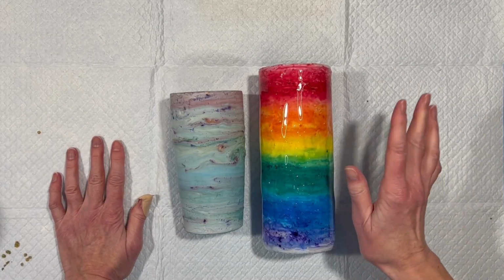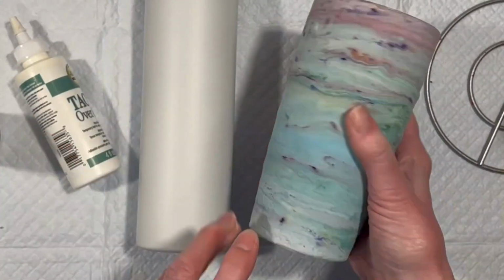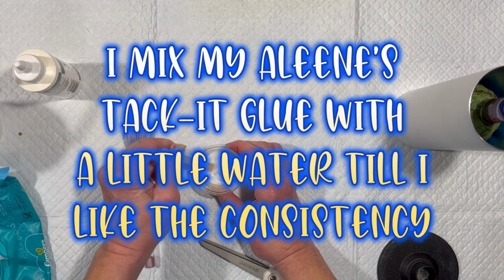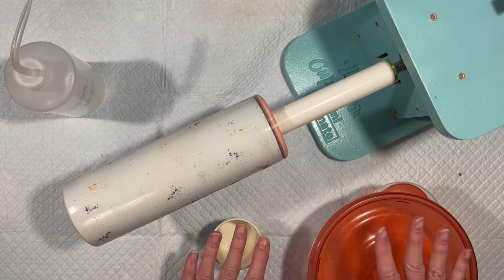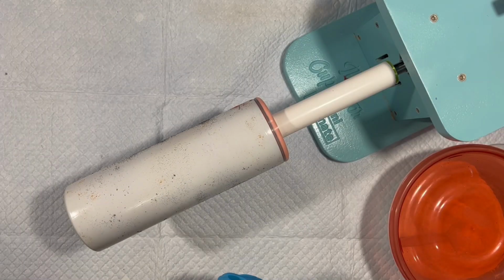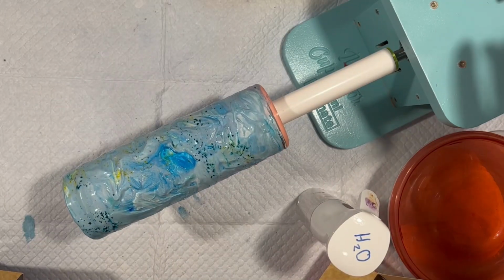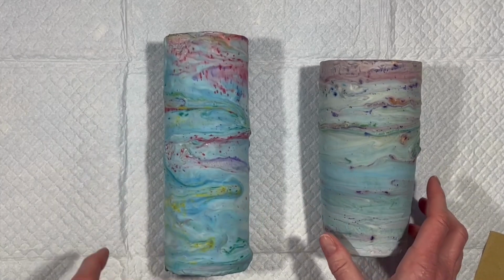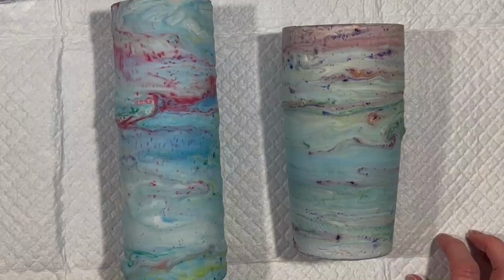Aqua Cast Eco-Resin on Top of Brusho Crystals = What?!?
This tumbler shown in the thumbnail was a test cup when I first wanted to know if Aqua Cast would even stick to a tumbler. Not only did it stick, but it re-activated all the old Brusho watercolor crystals that had been stuck on the cup from a previous experiment. BUT could I reproduce this, or something similar? I was asked by some viewers to give it a try, so here we go!!

==Become a valued member of my channel by clicking the JOIN button just below the video (no obligation at all!)

MATERIALS USED IN THIS VIDEO*:
Brusho Crystals
Aleene's Tack It Over & Over
Ultra-fine mister

Hiipoo waterslide paper 10% code "LUXSWIRL"
or on Amazon
Hiipoo sublimation paper 10% code "LUXSWIRL"
Hiipoo sublimation ink 10% code: 4JEC46CV